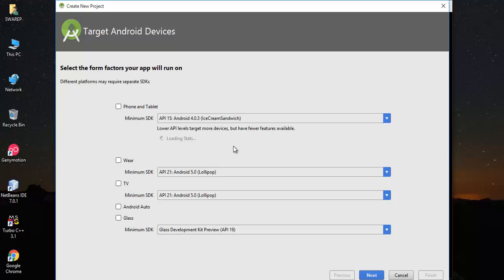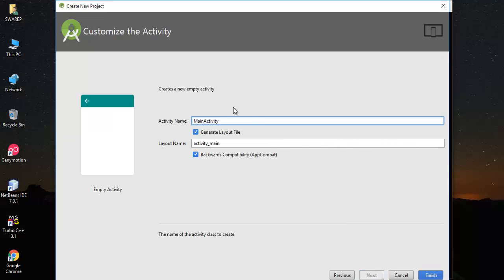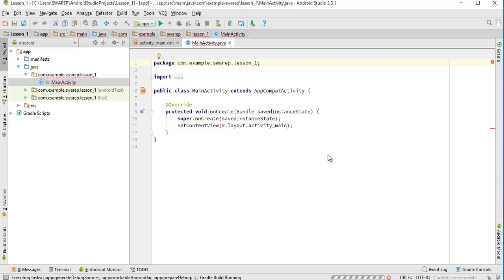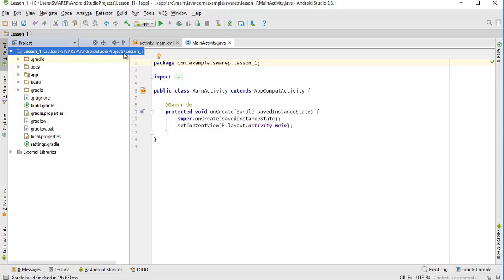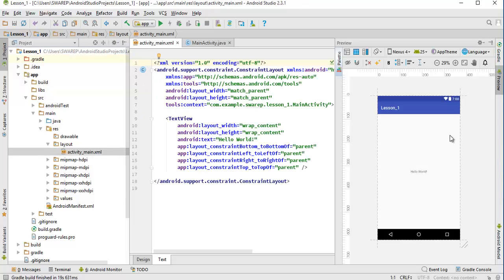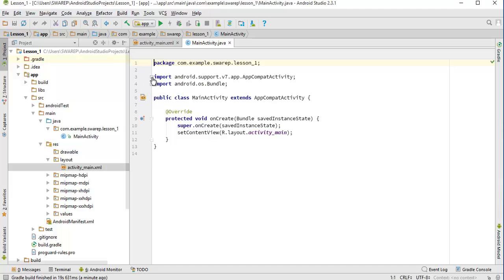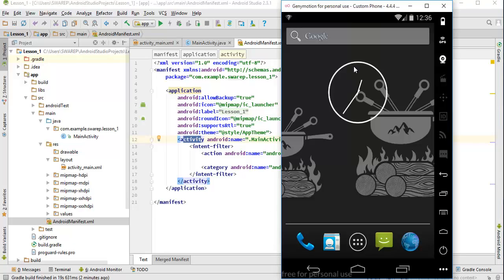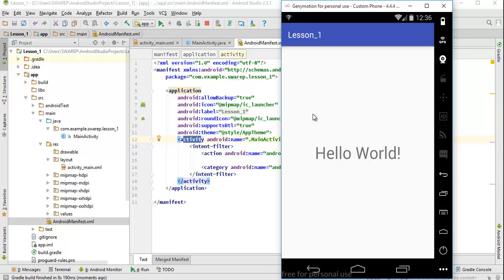Android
Unique Computer providing Training to all aspirants. These training will help in resolving the complex subject in the simplest possible ways. In these training, we will provide you wide range of sample programs that will assist you in the understanding of the subject. Wishing you all the very best.